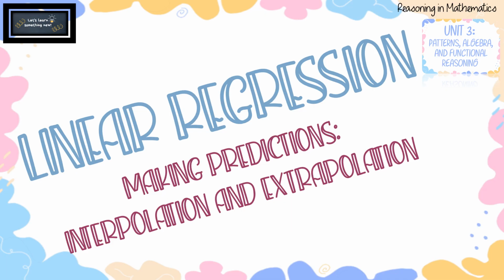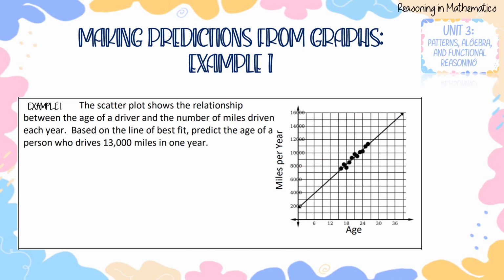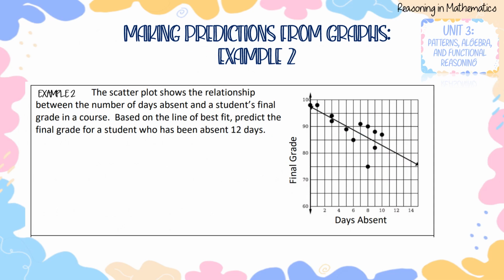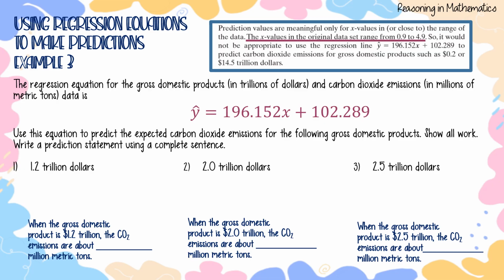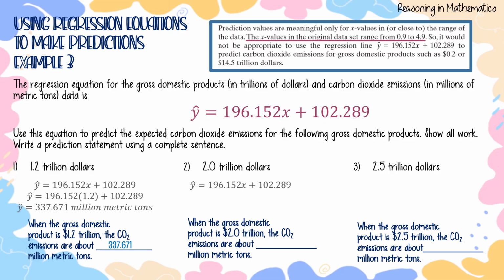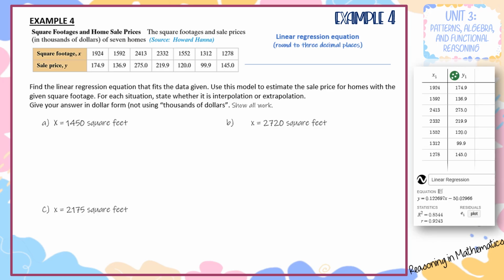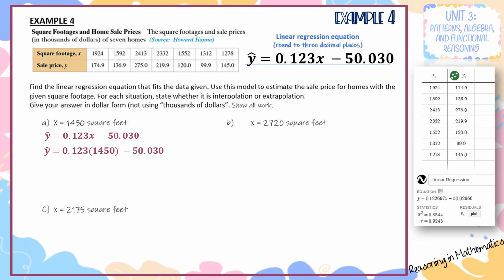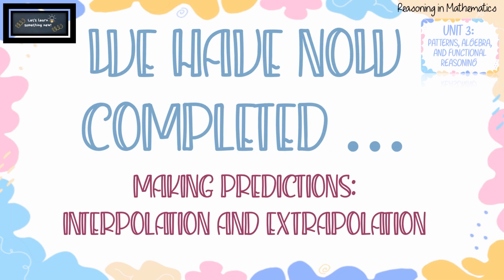Linear Regression - Making Predictions - Interpolation & Extrapolation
In this video we discus linear regression and making predictions. We classify predictions as interpolation or extrapolation depending on the original data values.